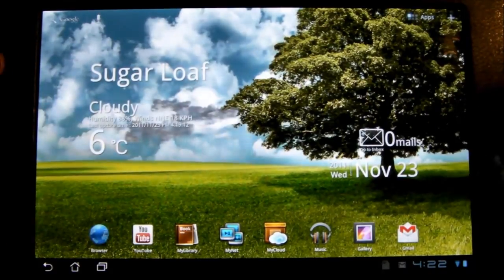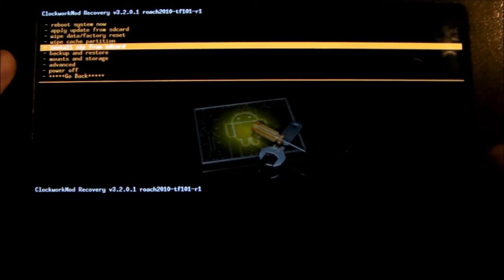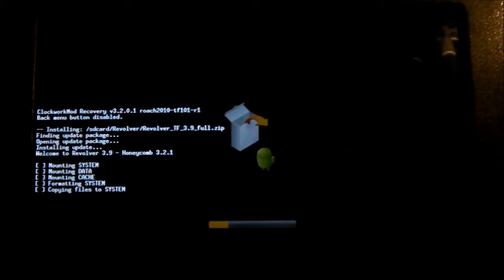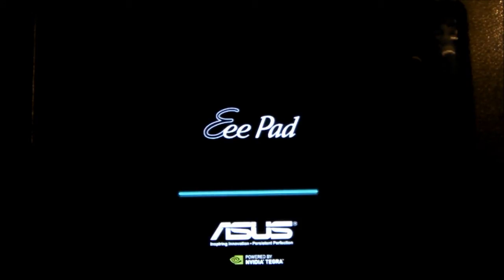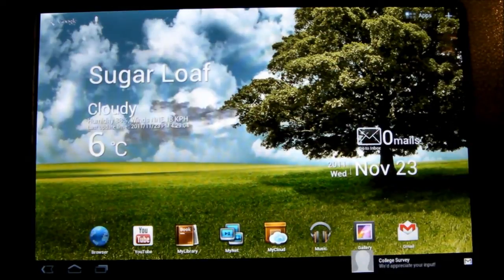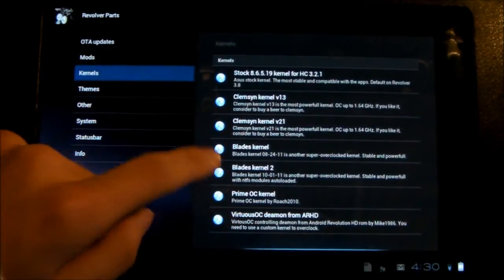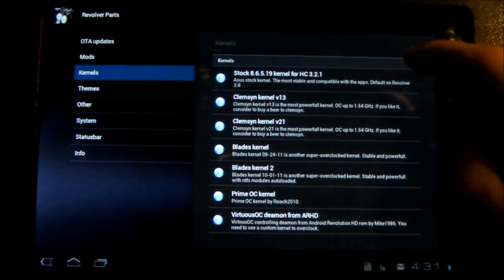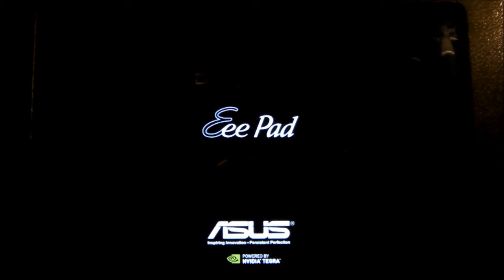How to Install Custom ROM's and Kernels on your Asus Transformer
Here's a kind of lengthy video demonstrating how to "flash" or install ROMs and Kernels to your Transformer. I also go kind of in depth to the Revolver ROM because it is a very good one and I think the best of them all.
If you managed to screw it up by doing something like this, then don't sweat it and go here